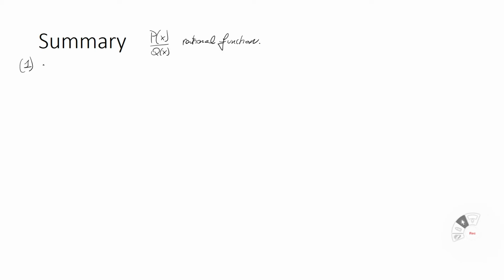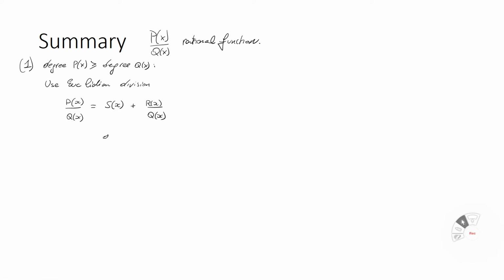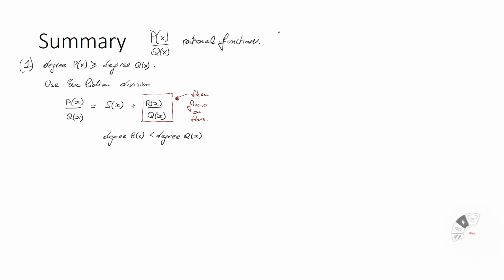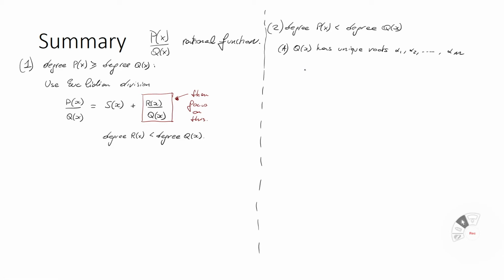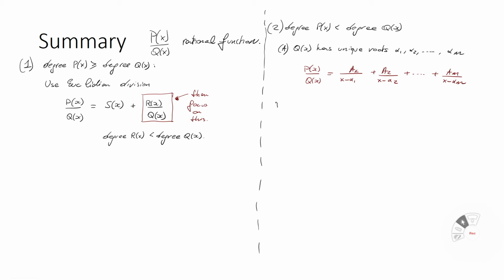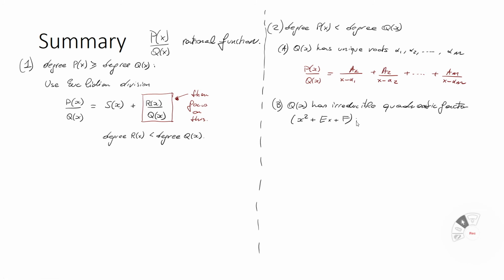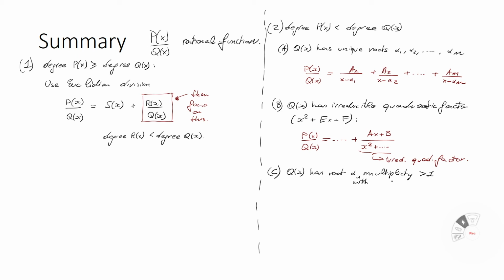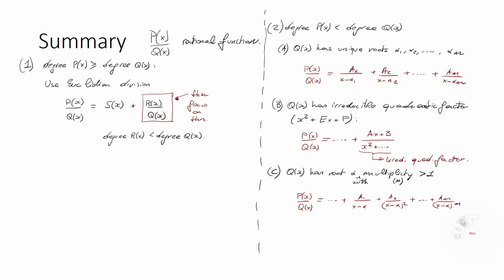Math 1 - Integration 3.3: Partial fractions summary